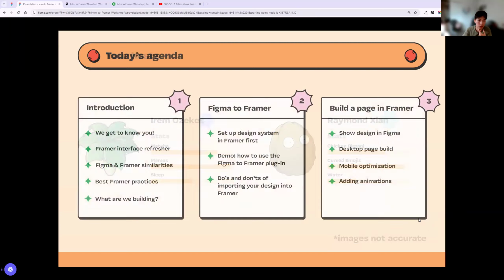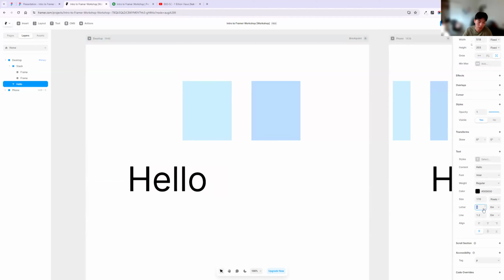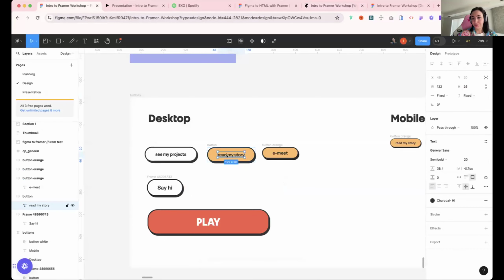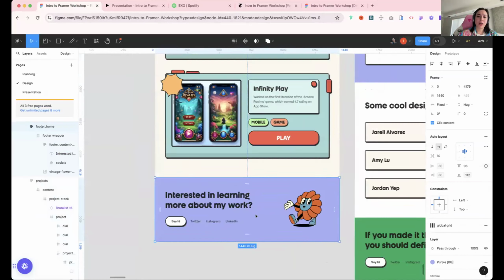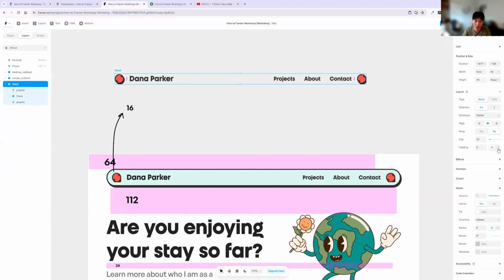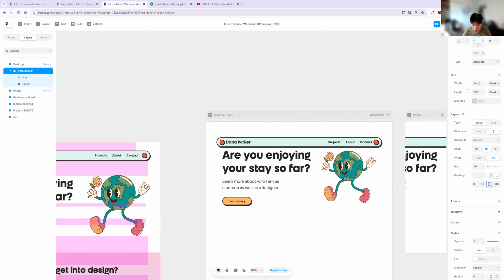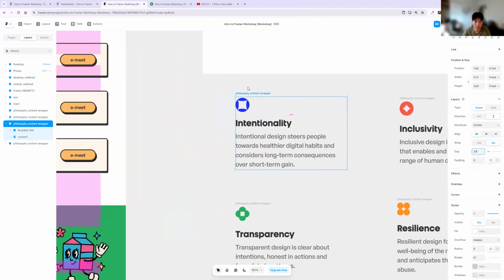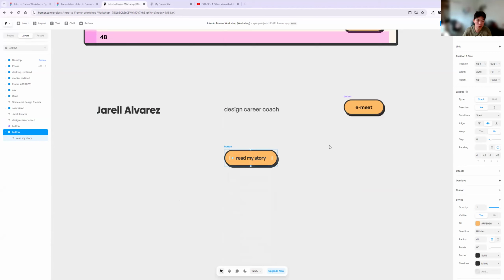Intro to Framer Workshop with Irem Ozekes and Raymond Xian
Framer is the most convenient no-code tool to design and launch your design portfolio these days. Period. 💅

​It's like Figma and Webflow had a baby! You have the ease of using a design-first interface like Figma but also the ease of going live on the interwebz with your personal domain.

​You don't need to worry about having to learn how to code, pay for a crappy template or ask a friend to build your design portfolio site anymore. We got you covered!  👩‍🏫

​If you are new to Framer or no-code, this completely ✨FREE ✨workshop will cover everything you need to know about how to design your first Framer portfolio.

DOWNLOADS

We are going to:

​- Explore the similarities between Figma and Framer
​- Cover the basics of Web Development Principles
​- Go over the Framer Interface
​- Learn how to use the Figma to Framer plug-in
​- Learn the best practices for how to use Framer
​- Build an entire page together
​- Optimize our design for tablet and mobile devices
​- Learn how to customize a template
​- AND MORE 🥳

​Let's introduce your hosts:
​Raymond Xian: I’m a Product Designer and a Community Leader leading events for Vancouver’s most-engaged design community. I have participated in multiple hackathons as both a judge and a mentor but  not too long ago, I was just learning the ropes like you all.

​With a deep passion for learning and teaching new things, Framer has been something I’ve picked up in the past year and I’m super excited to share my knowledge with you all! 😃 When I’m not frying my eyes to screens, you can catch me travelling around or criticizing underwhelming cappuccinos.

​Irem Ozekes: I am a No-Code Web Designer and Developer with 5+ years of experience in designing and building websites for clients in Canada, Australia, and the US. Just like most of you, I have attended hackathons as a student / a new designer. These days, I am mainly mentoring at design hackathons and teaching workshops like these! Outside work staring at my laptop for 10 hours straight, you can find me trying the newest and trendiest matcha drinks or riding my unique e-bike (one and only in Canada).

​Are we going to see you there? 😉 We hope so!